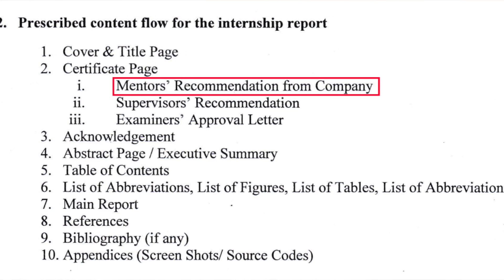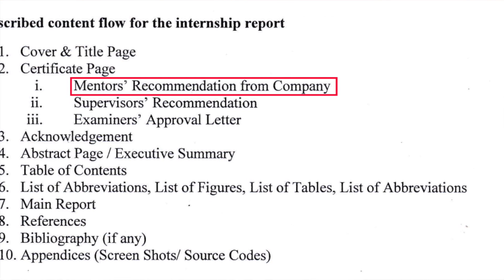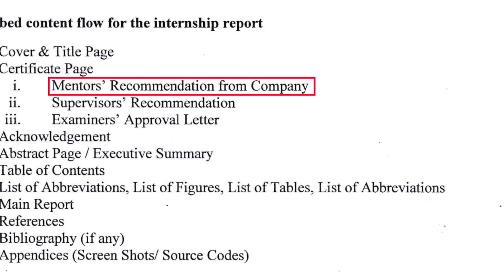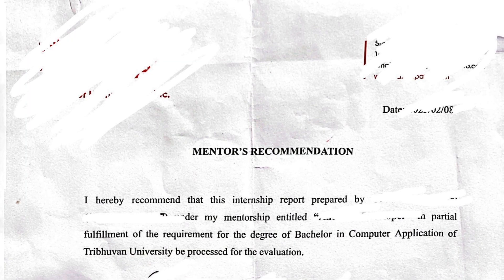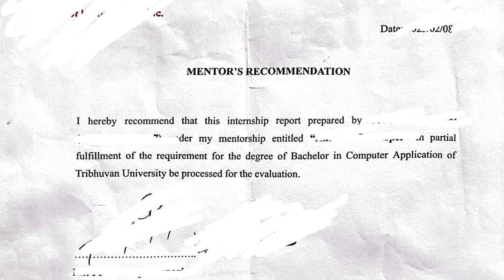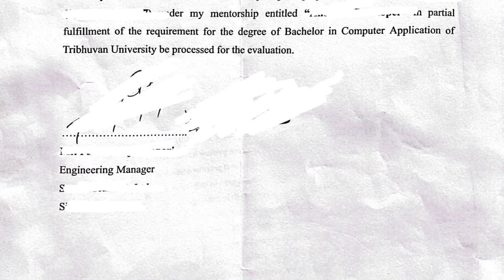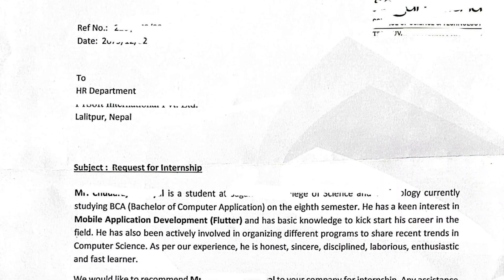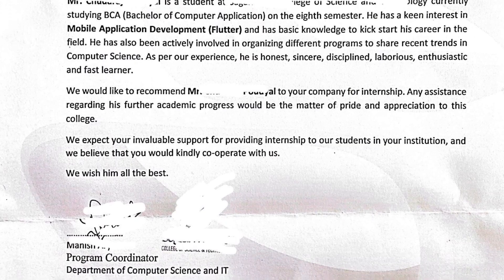BCA Internship Documents Requirements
Be Updated with Tech and Technical Knowledge
BCA Internship in Nepal
BCA Internship Document Requirements